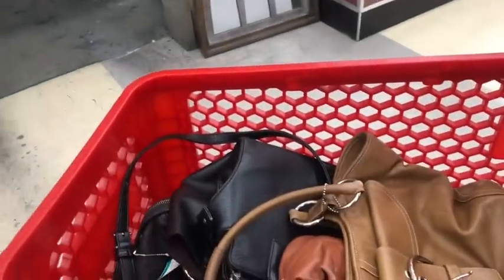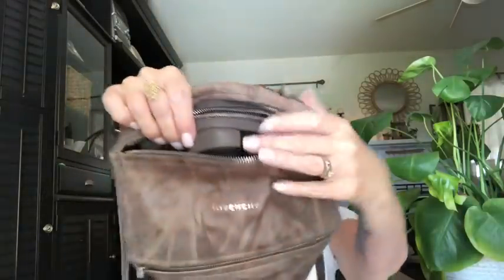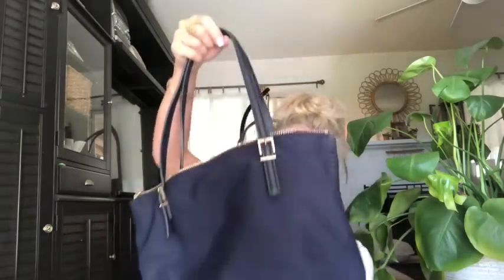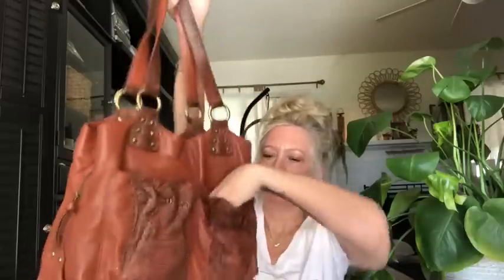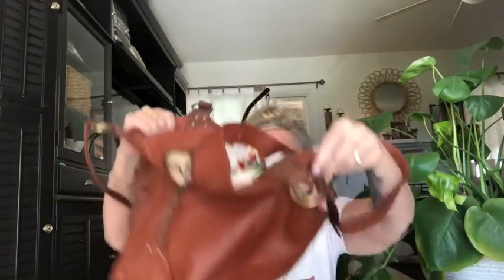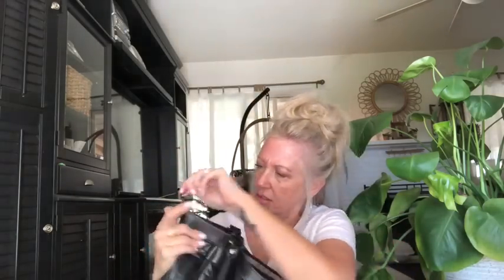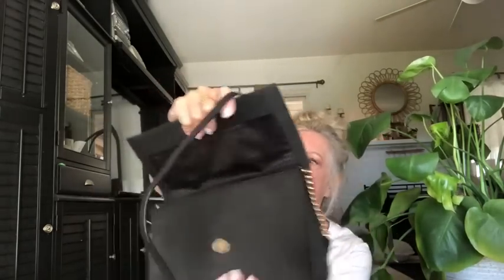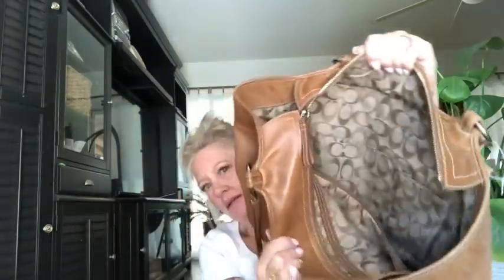JUST THRIFTED A $1,400 PURSE!!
You name it I thrift it! (bag and wallet wise anyway) And 99.9 % I resell! What was your favorite find in todays video?
Thank you and have a SUPER GREAT DAY!